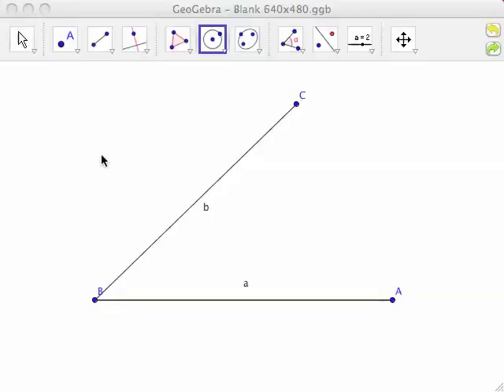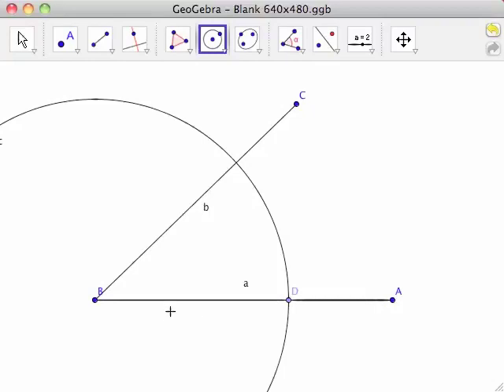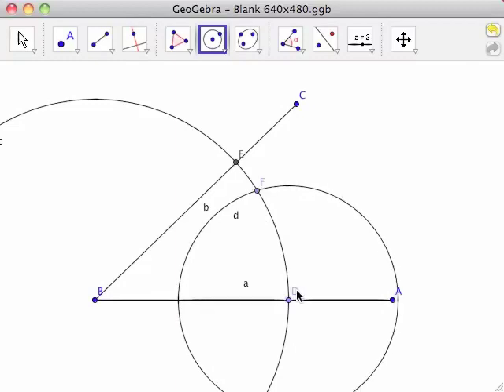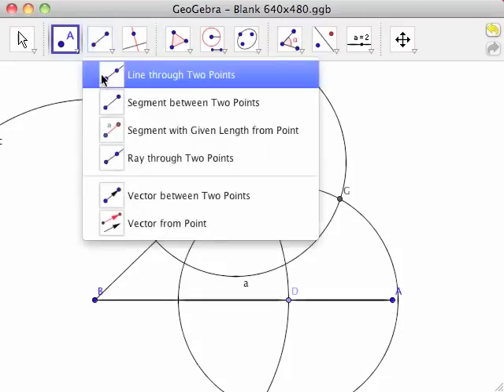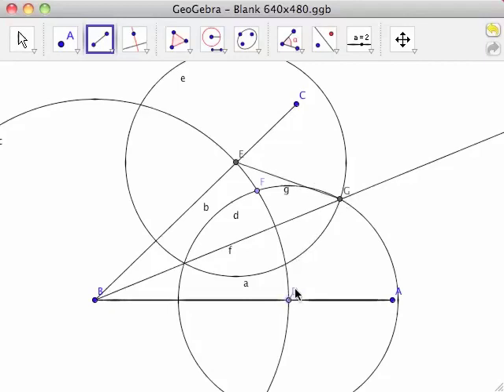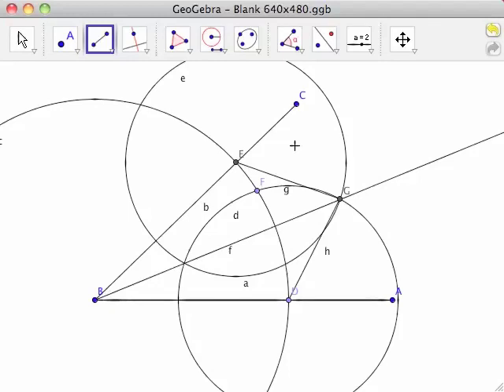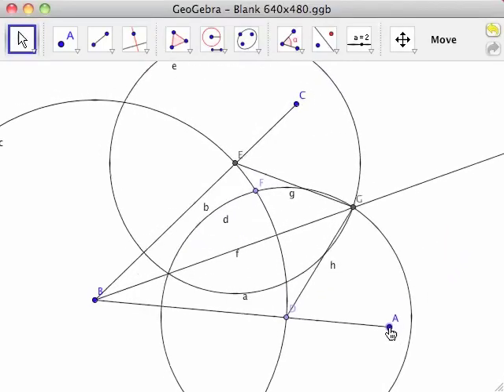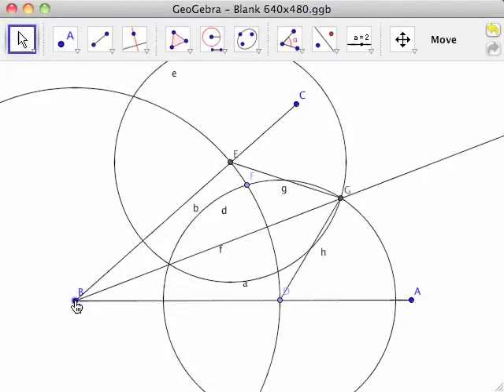GeoGebra - 4 - Angle Bisector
In this video, you will learn how to use GeoGebra to bisect a given angle.